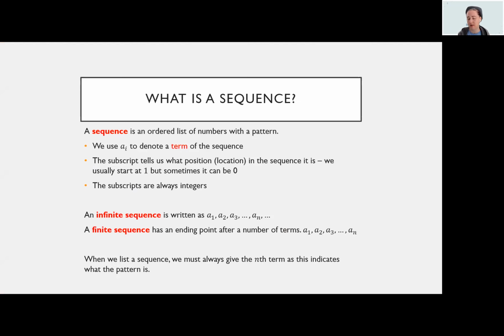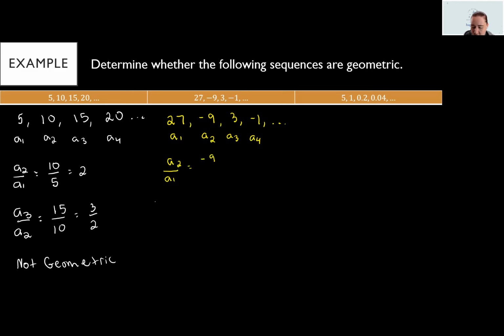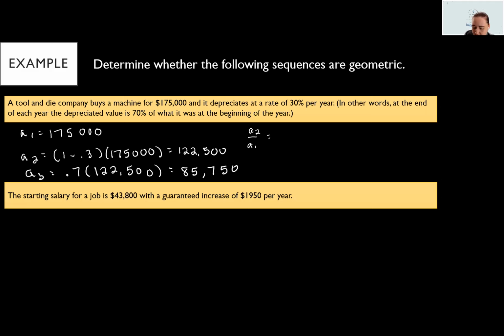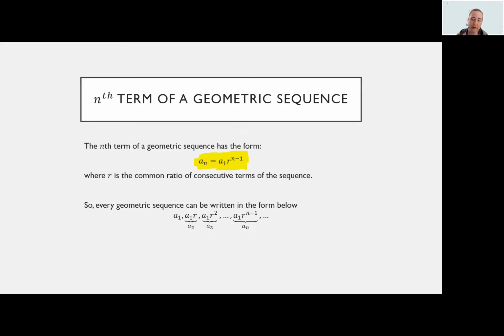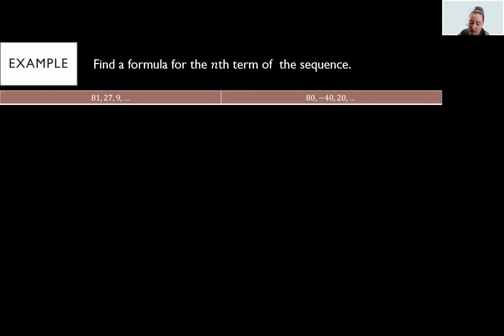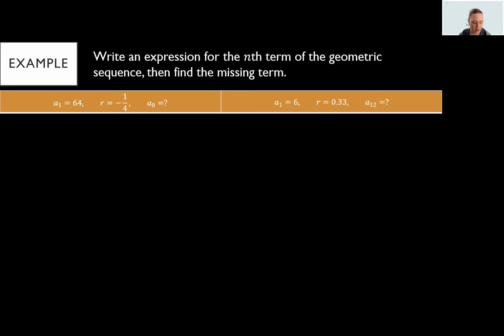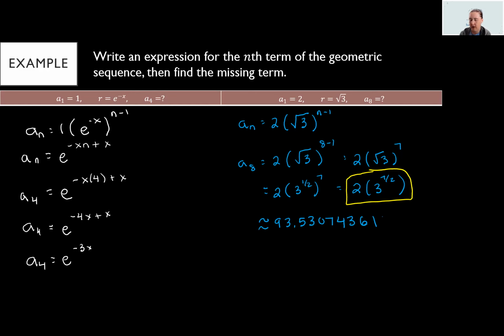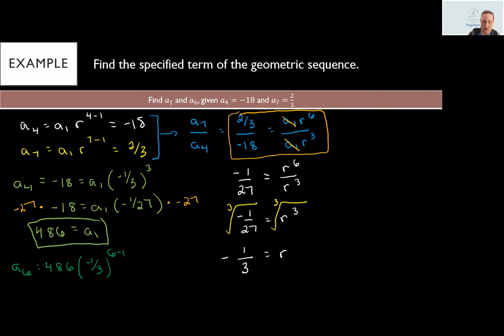MA141 Geometric Sequences